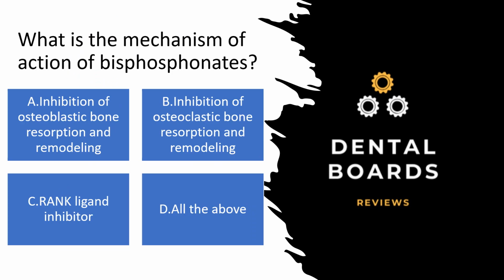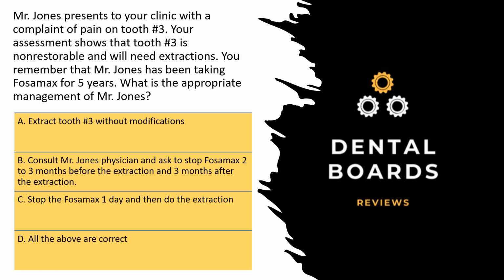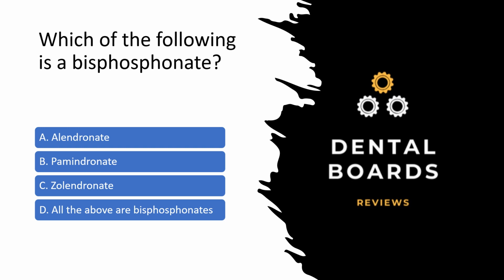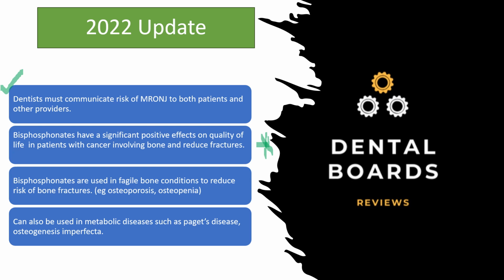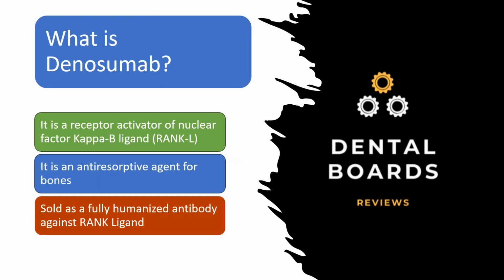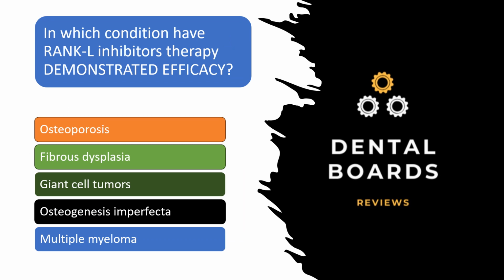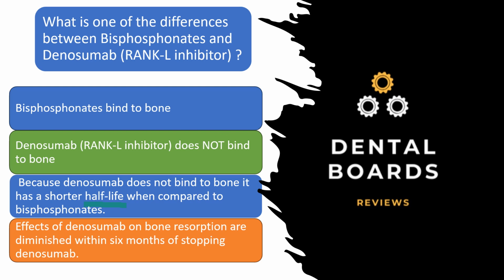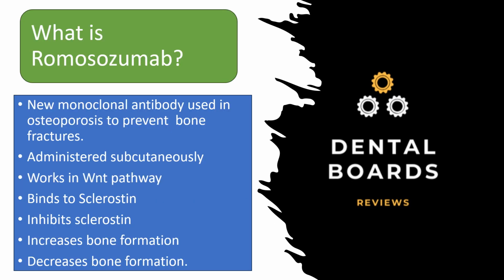MRONJ Bisphosphonates 1 - INBDE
MRONJ. Dental school. Review of recent updates on bisphosphonate therapy. This is good for dental students, dentists, medical students, dental hygienist and for INBDE prep.